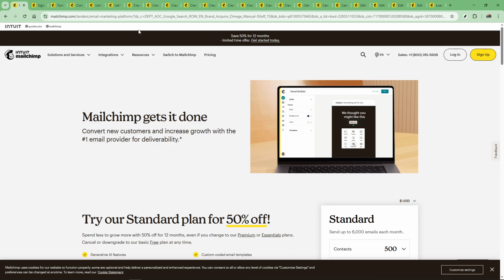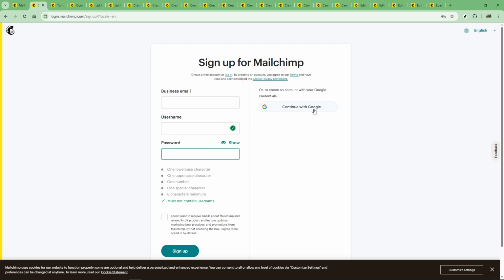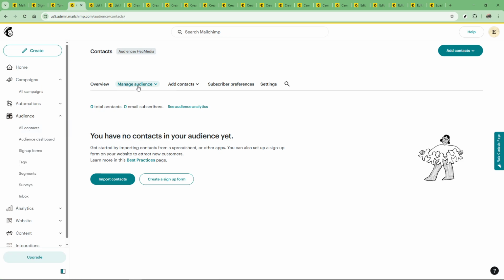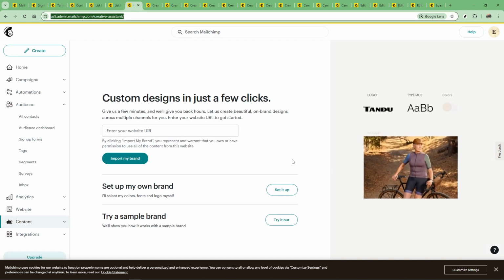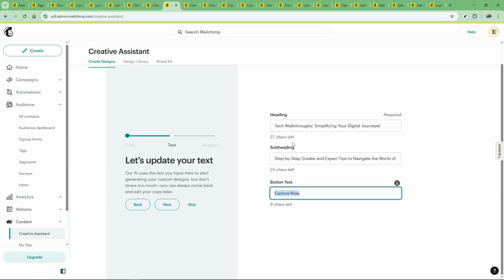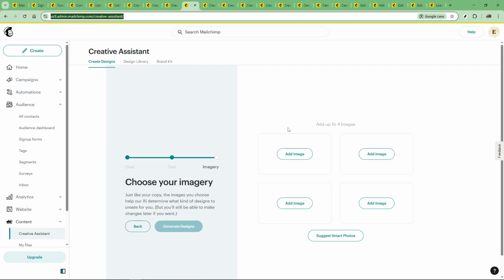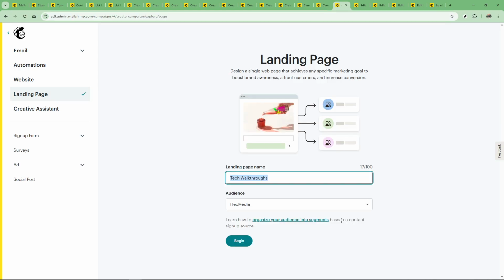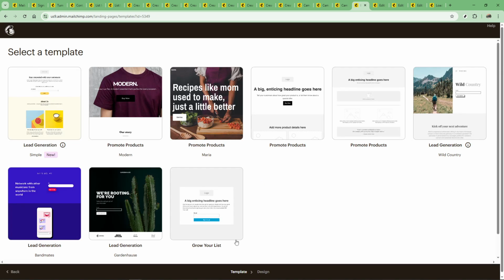How to Set Up Mailchimp for Email Marketing Success [2025 Full Guide]